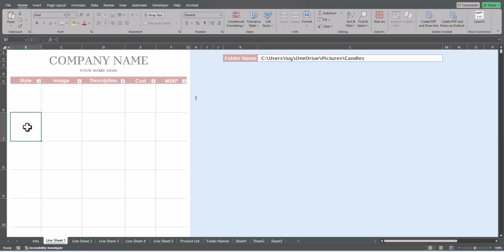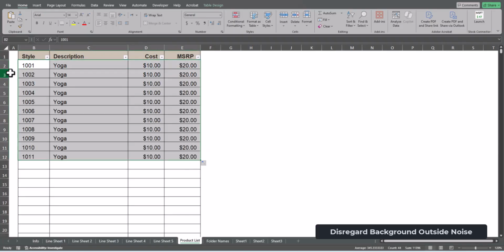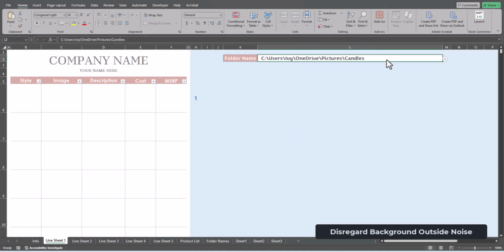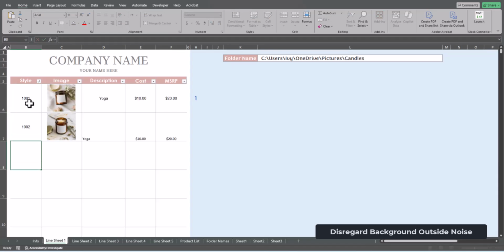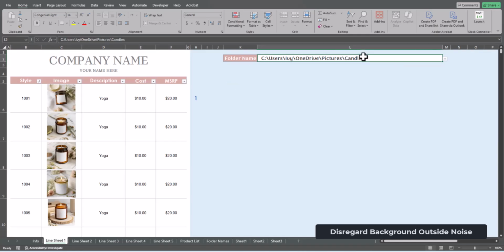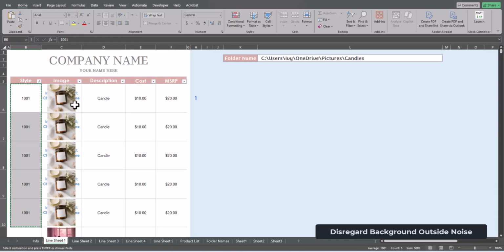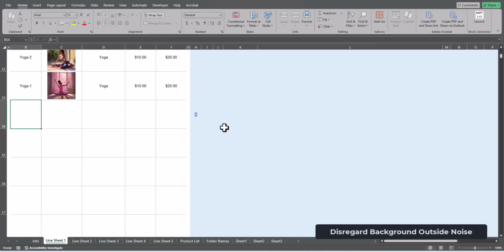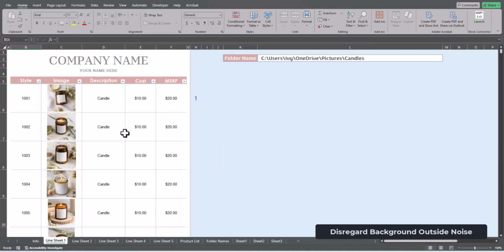Automated Excel Line Sheet